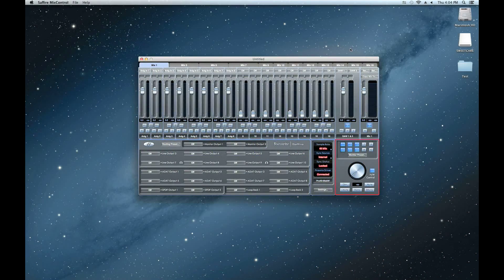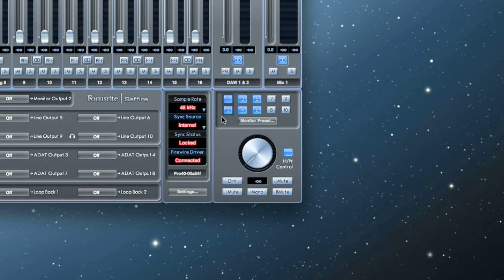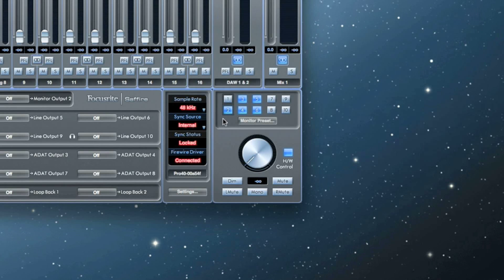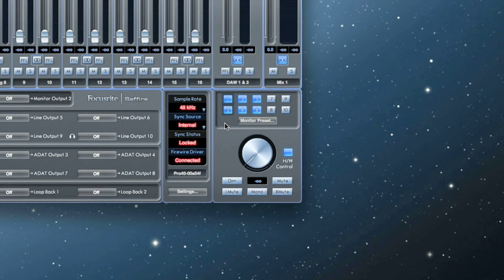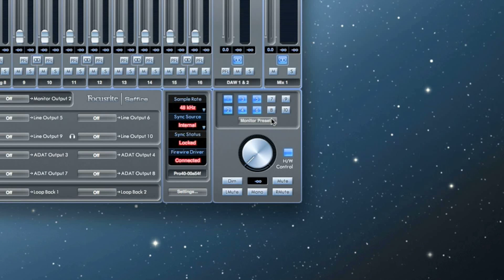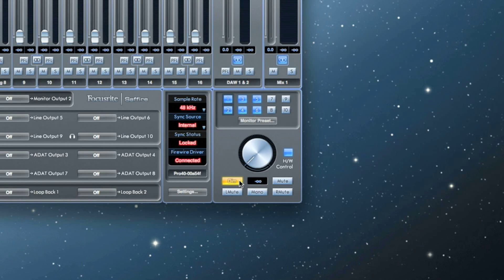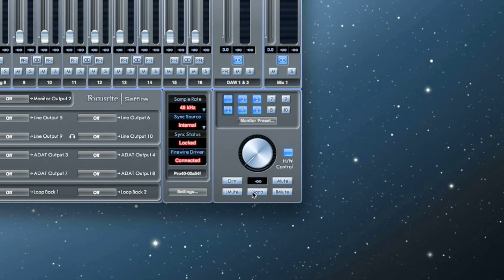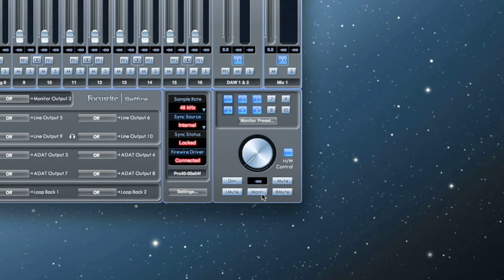Focusrite Mix Control Tutorial: Monitor Control Section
This video goes into detail about the monitor control section of Focusrite's Mix Control application for Saffire and Scarlett interfaces.